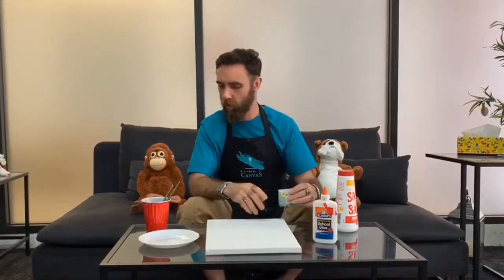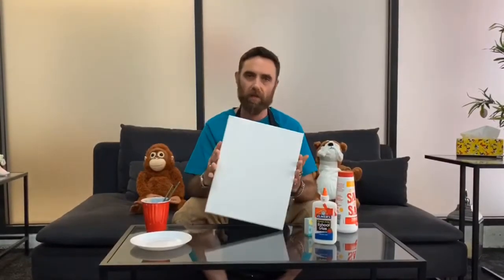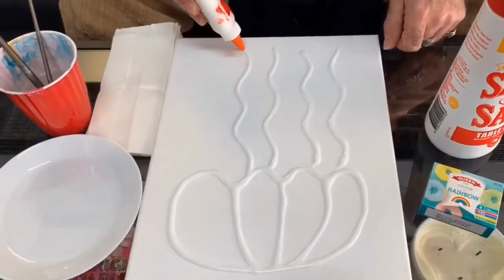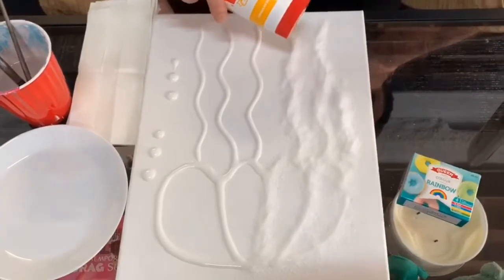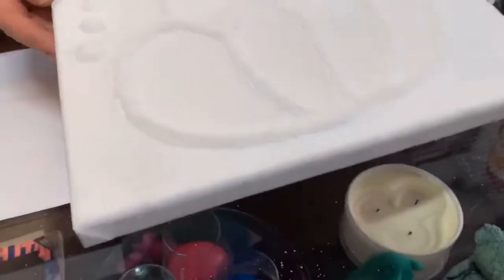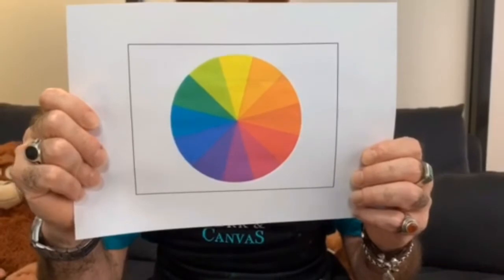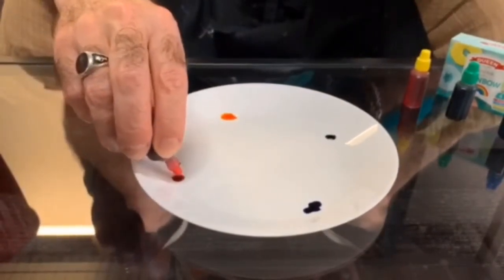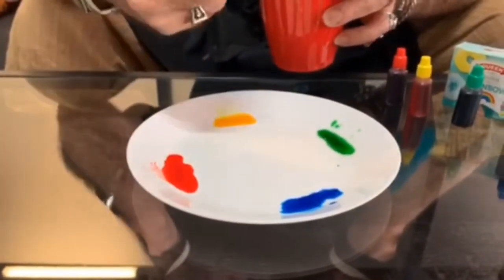Cork and Canvas: Step by Step Salt Drawing Jellyfish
Here at Cork and Canvas, Australia's First Paint & Sip Studio, we’re always looking for new ways to be creative and share this passion with our audience.

With all the uncertainty in the world right now we wanted to create a series of at-home art projects you could do with materials you may have lying around the house.

This week we’re creating a salt drawing! Join us in the comfort of your own home and create this magical Jellyfish using some simple home products - glue, salt and food colouring.

Australia's FIRST Paint and Sip Studio, Cork and Canvas is now Offering ‘on-demand’ and ‘live streaming’ sessions!

Your full-service virtual paint and sip experience!

Whether its a date night with your partner, a family bonding session or some chill time for you in your PJ’s, a glass of wine and some creativity – enjoy a fun and creative time with Cork and Canvas!

Start. Sip. Paint. Pause.TM
Create a masterpiece right from your couch with our BRAND NEW online ‘on-demand’ sessions. For $25 you’ll gain access to a step-by-step video tutorial from our senior lead artists. Sit back, relax and paint along at your own pace. Upon purchase, these sessions will be available to you on demand.

Cork and Canvas presents online ‘live streaming’ Paint & Sip sessions
right in the comfort of your own home.

For $20 you’ll gain access to a step-by-step live paint and sip sessions guided by our senior lead artists.
Sit back, relax and paint along.

Have your Corporate or Social Party streamed live
in the Comfort of Your Own Offices and Homes!

We introduced Australia to paint and sip in our studios over 7 years ago. Now, we’re bringing our painting and sipping experience directly to you!

So, whether its a team building event, birthday party or other social event, enjoy a morale boosting, team bonding, fun and creative experience with your colleagues, friends and family.

Our artists guide you step-by-step from start-to-end how to paint your chosen painting. You will all have live interaction with our artist throughout your event just like you would in our studios!

Cork & Canvas Sydney
Cork & Canvas Crows Nest
Cork & Canvas Melbourne